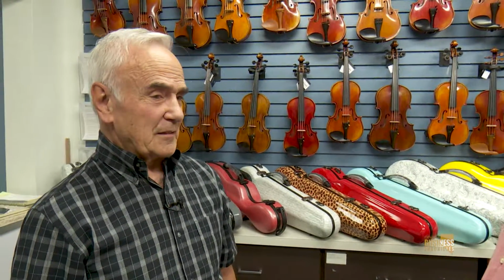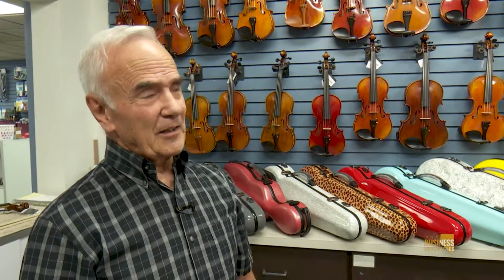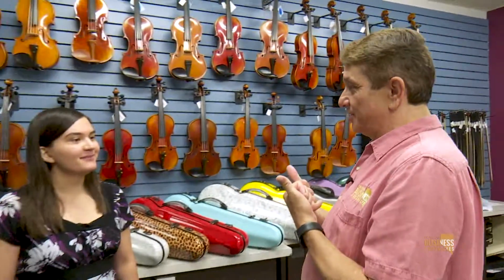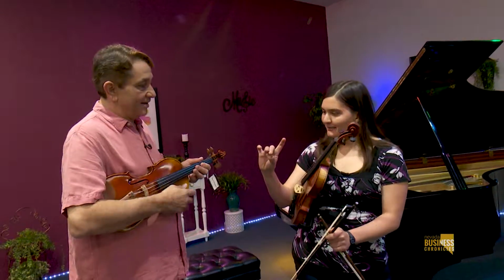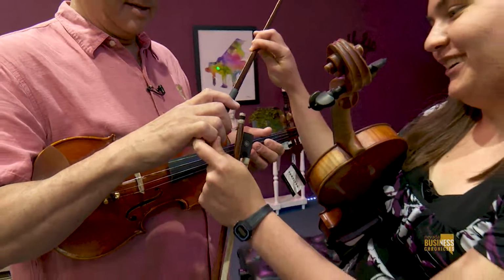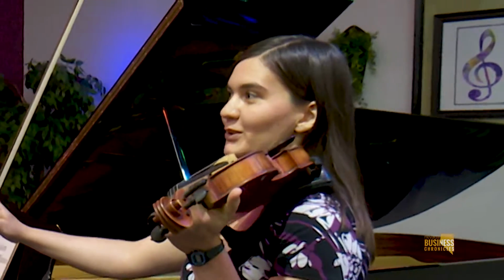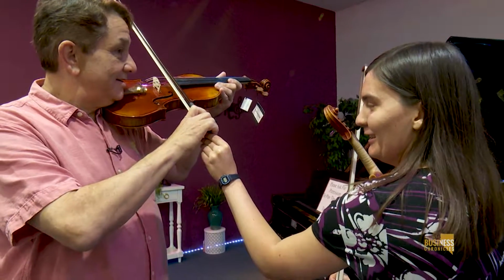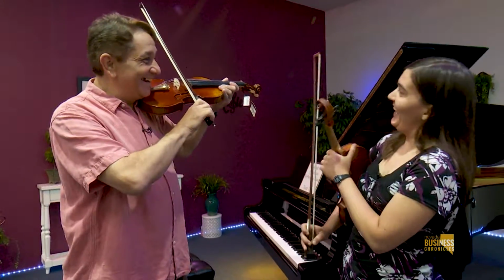Carpenters Music World - Music Rentals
Watch this podcast to learn about our music rentals! The possibilities and opportunities to learn any musical instrument you want is what Carpenters Music world strives for.